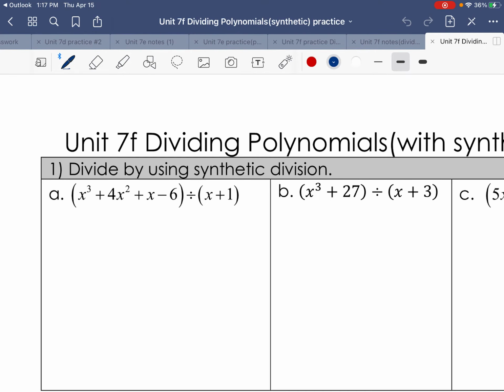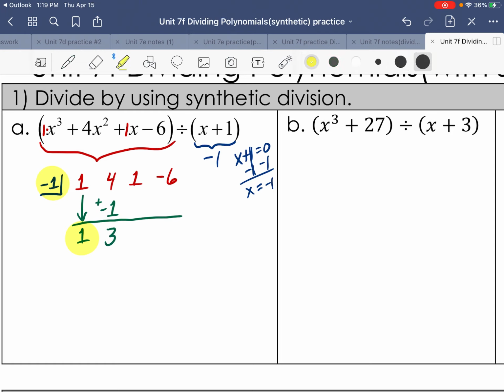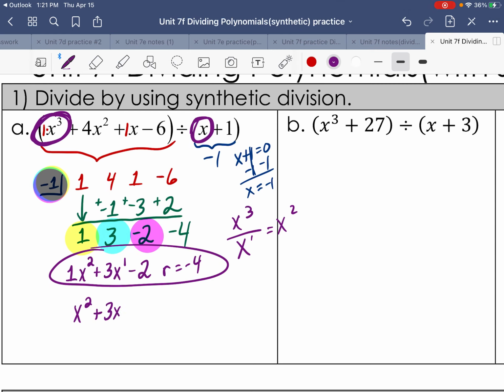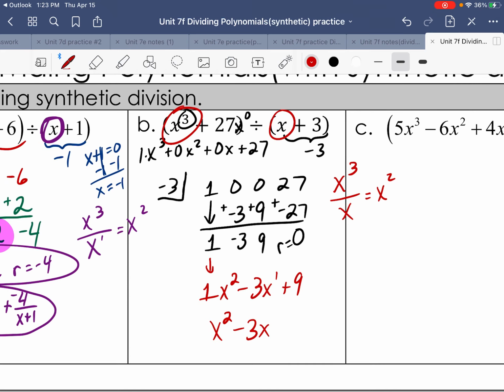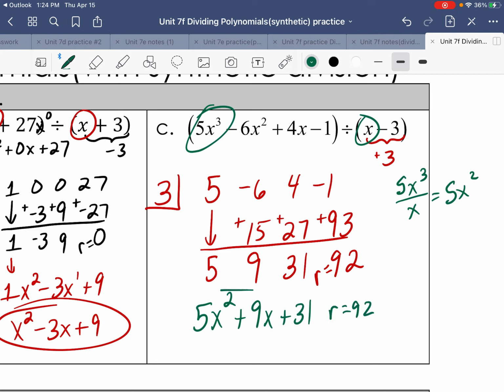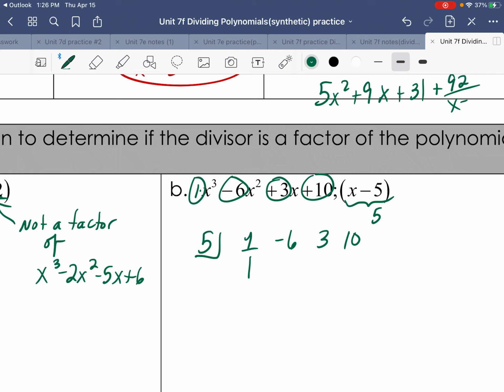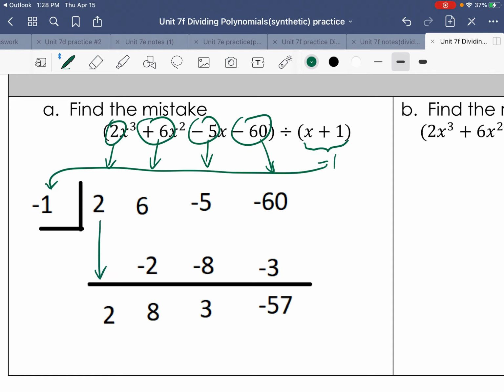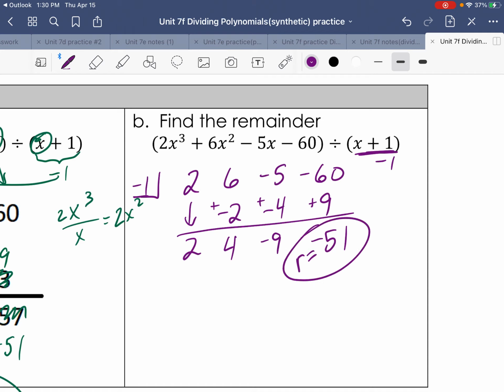Unit 7f practice #2 (synthetic division)